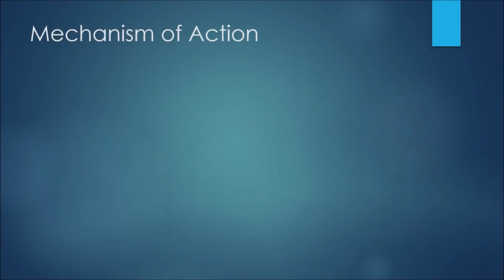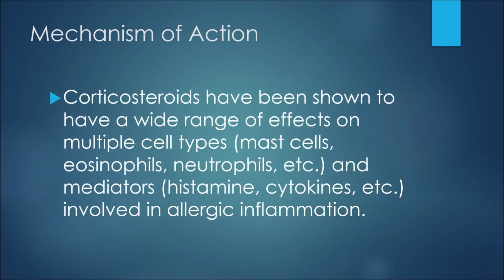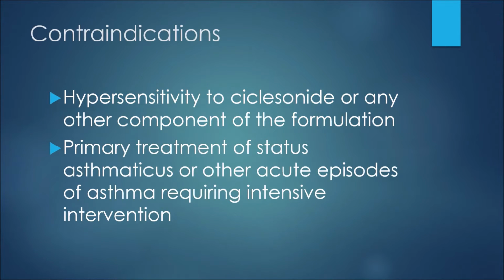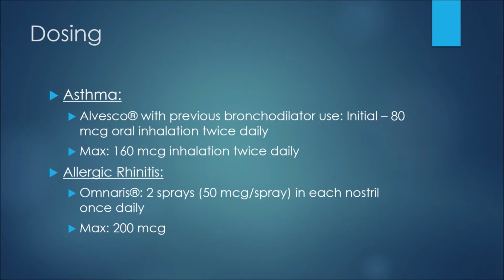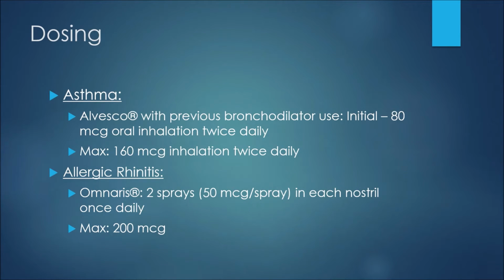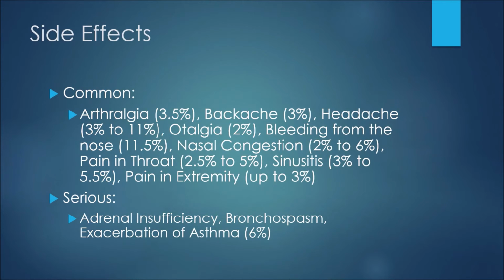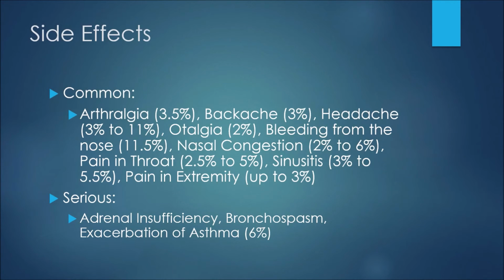Ciclesonide (Omnaris) - Pharmacist Review - Uses, Dosing, Side Effects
In this episode, I discuss a medication known as ciclesonide (Omnaris, Alvesco, Zetonna).